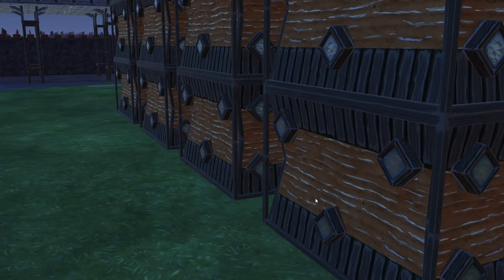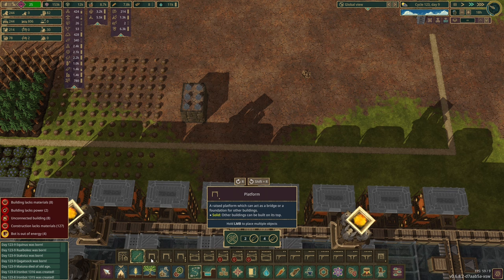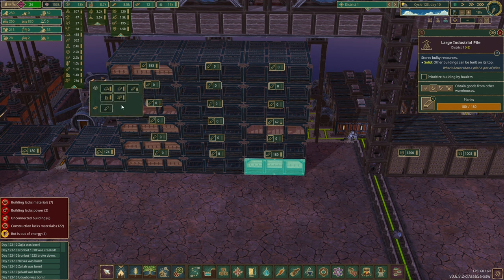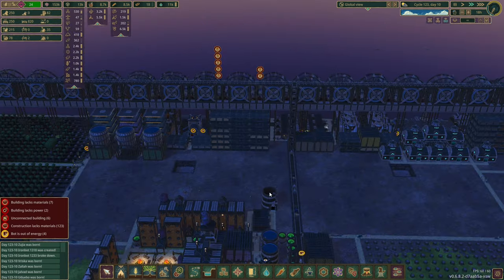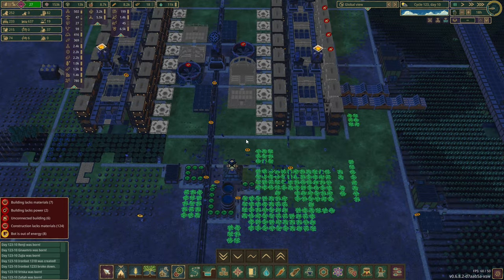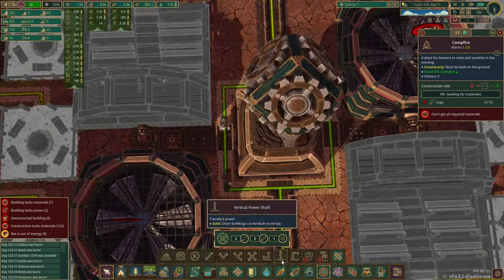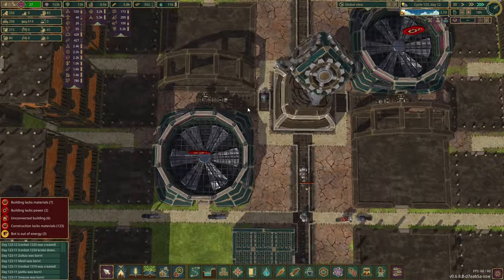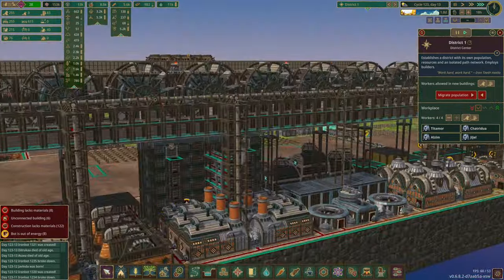Timberborn Update 6 - Just Keep Building